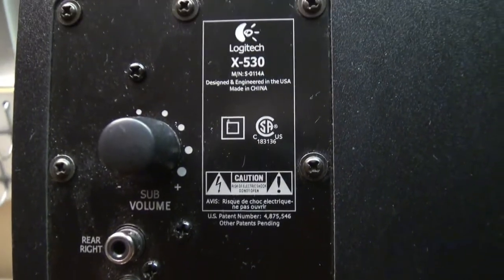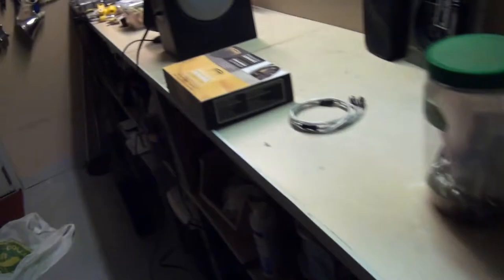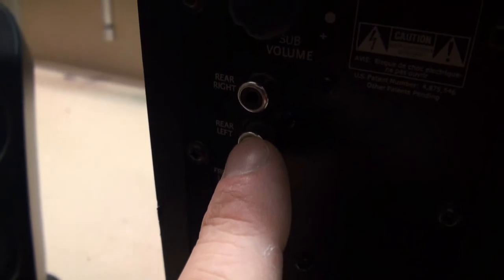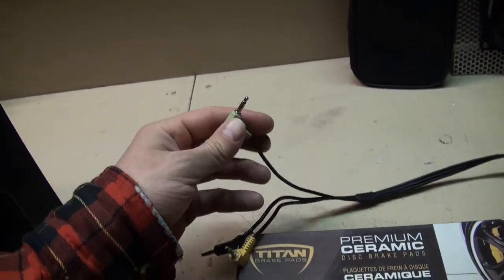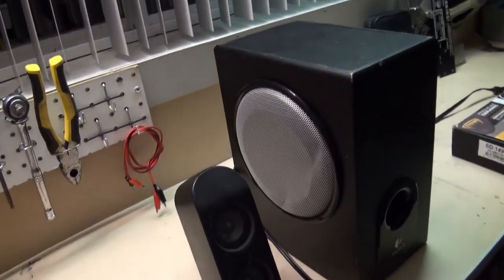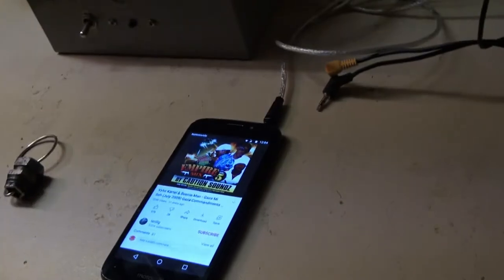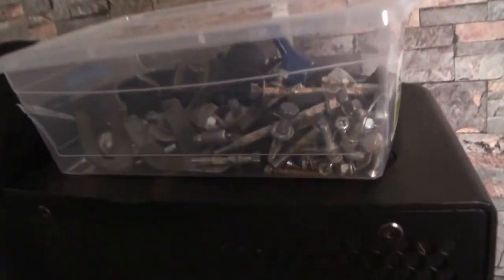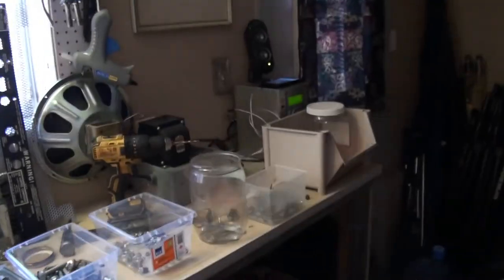Logitech X-530, The Best Garage Speakers !?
I have 3 sets of these and they date back to 2005. Obviously the original intent of these speakers is that they be used for a computer, however, I have found these speakers to be extremely handy for all kinds of uses over the years. I have used them at kitchen parties, house parties where people want to just plug their phones in, studio speakers, I have used them as speakers for my electronic drum kit - fantastic for that actually - and now I am using them in my shop. The best part about these is that the amp is part of the speakers and the input is a 1/8 inch TRS, which makes it extremely versatile. I even have a set in my studio for mixing and I find they work great! The best part of all this is that you can get these for free nowadays, everybody has something newer or more fancy that they prefer, but these speakers still sound amazing and have a REALLY great subwoofer. I got all three sets out of the garbage or from friends who didn’t want them anymore. If you want to have some sweat tunes in your garage and have the ease of playing music from your laptop or phone with a simple 1/8 inch TRS input, this is the way to go, and if they get messed up, just buy another set for 10 bucks!